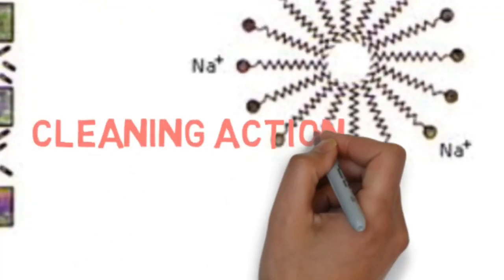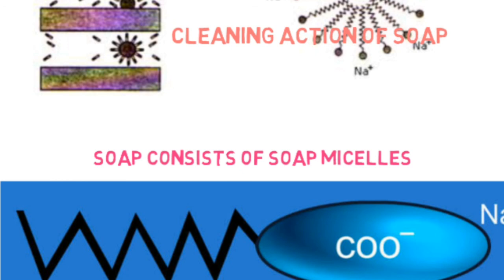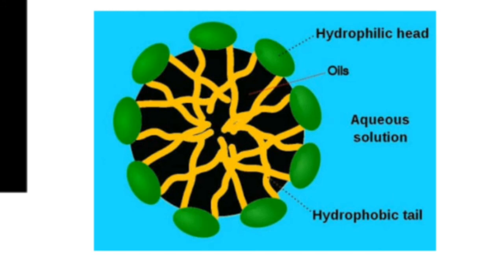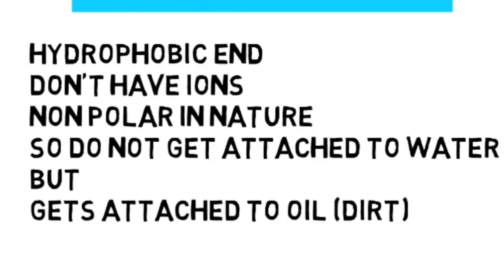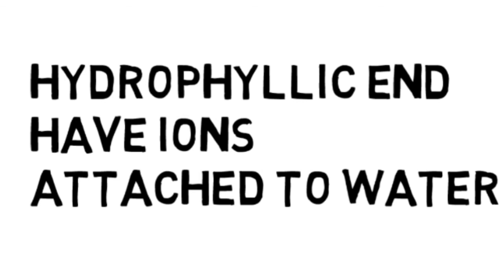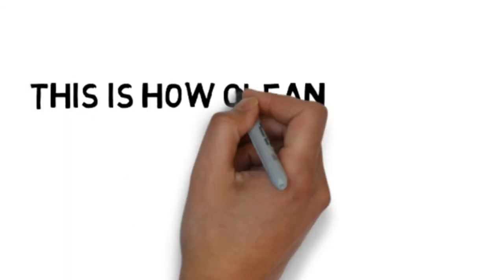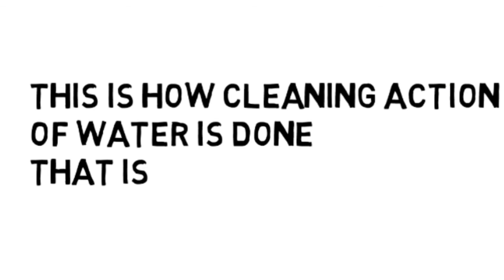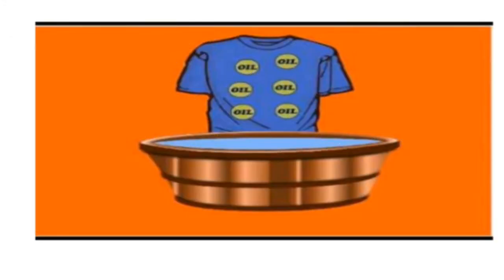Cleaning action of soap 10thcbse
How does soap help in cleaning action of any substances